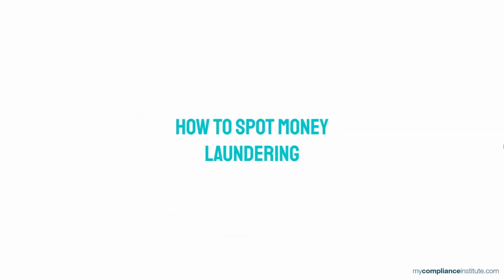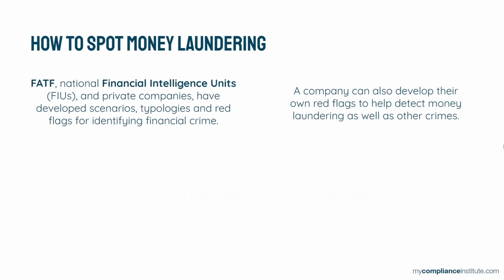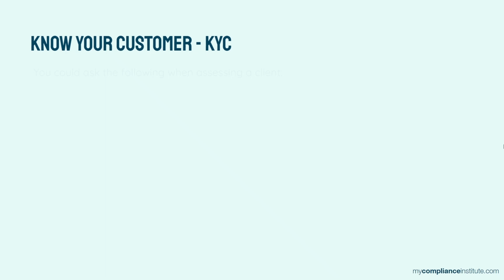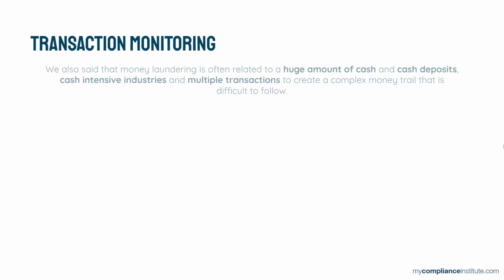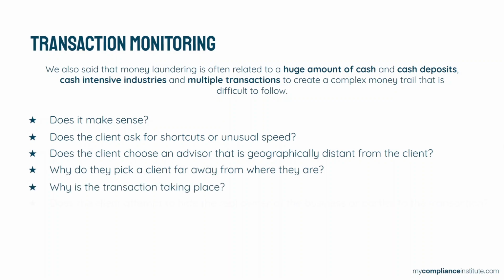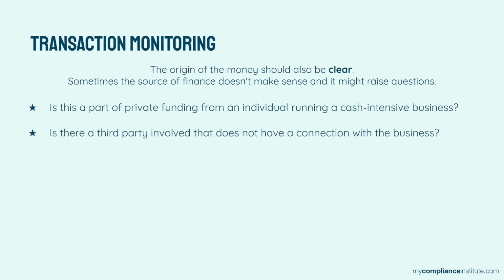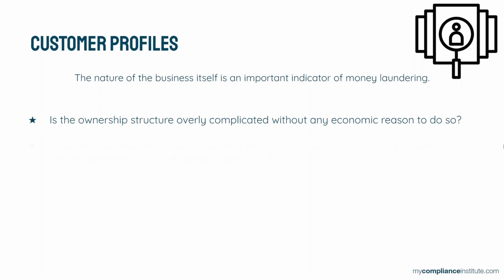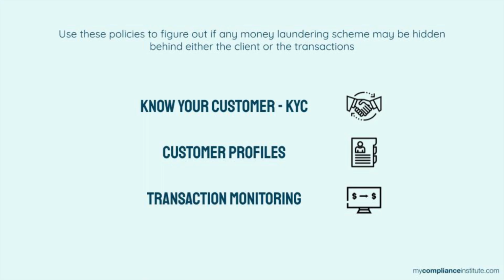[415] Course 1.3: Combating Money Laundering. Part 3/4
In this video we discuss how you and your business can spot money laundering and how you can combat it by implementing policies to be compliant.

Initially conceived as My Compliance Institute for specialized training, we've transitioned to a philanthropic approach by making our content freely accessible on YouTube. Explore topics like AML, Financial Crime, KYC, and more, as we share essential compliance insights for the benefit of all.

Unlock the secrets of Anti-Money Laundering (AML) with our comprehensive video guide!
Dive into the basics of AML as we demystify the key concepts and essential principles to keep your financial transactions secure and compliant. Whether you're a newcomer to AML or seeking a refresher, this video provides clear insights and practical tips to navigate the world of anti-money laundering. Stay informed, stay compliant – watch now to empower yourself with the knowledge to safeguard against financial crime! :briefcase::bulb